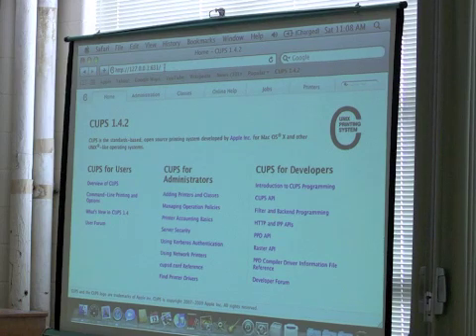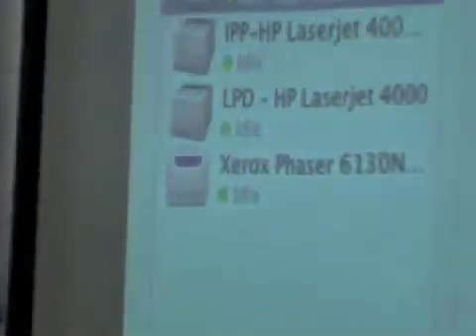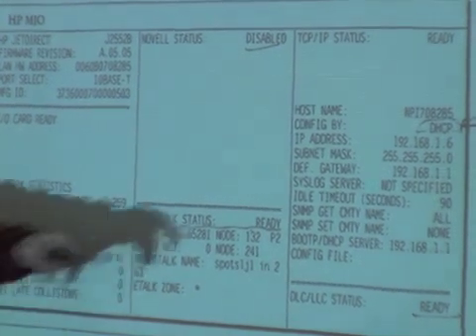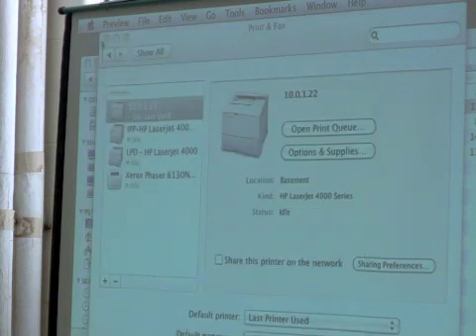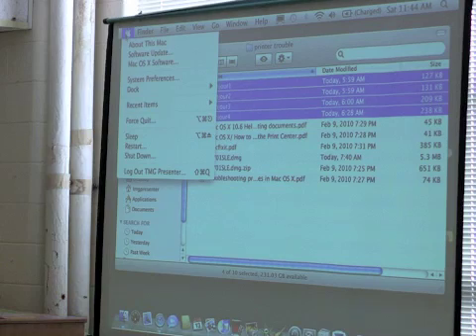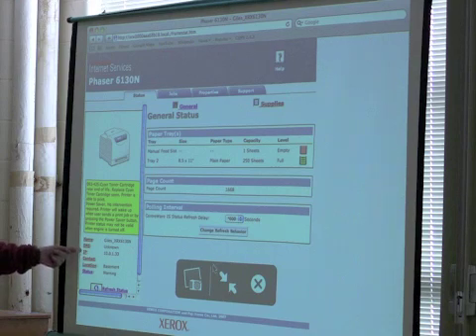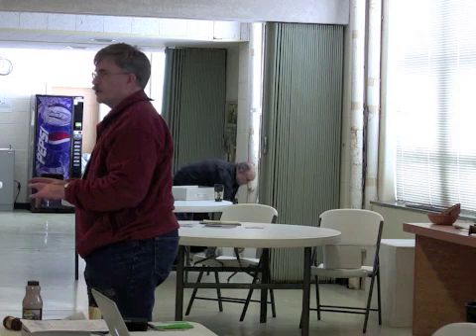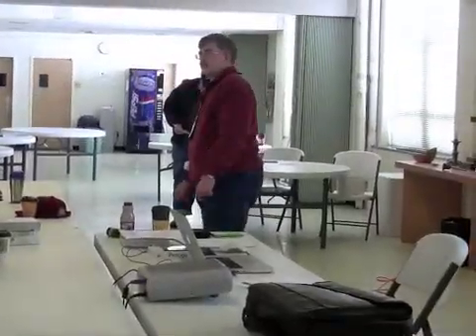021310 - February 2010 Meeting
Bill Herrick - Troubleshooting Printer Problems